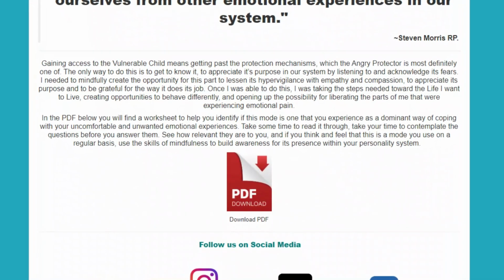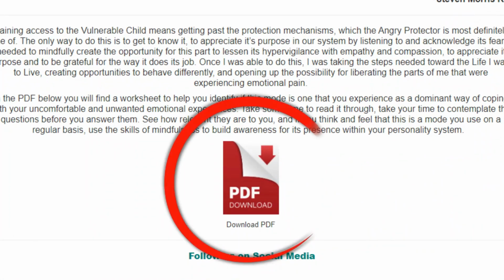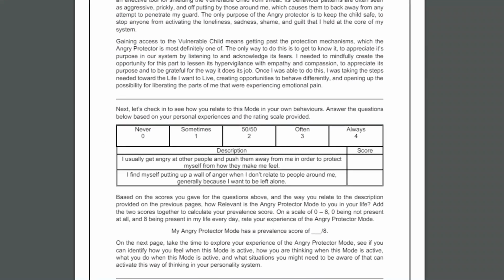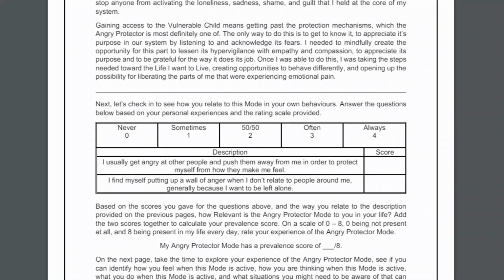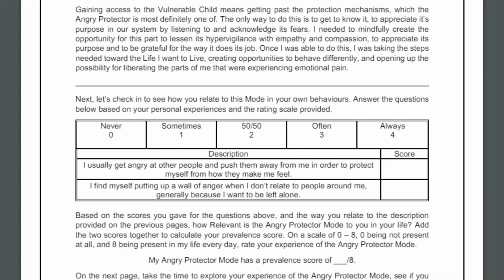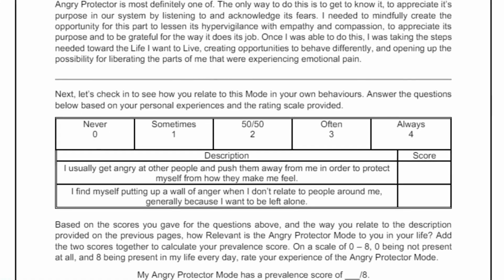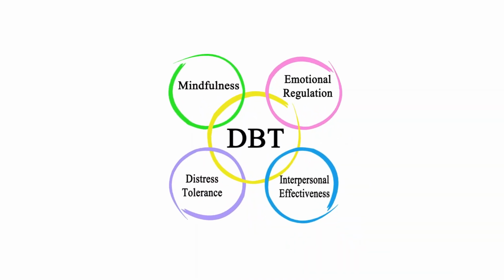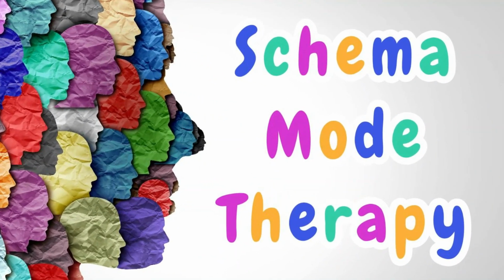The attempt to cause others emotional pain is the defence mechanism we use in The Bully Attack Mode.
The Bully Attack Mode is a defence mechanism that is often used without awareness for its purpose. Watch the video for more information on this particular subject. If you want to know more, come join the conversation in our free online meetings every week by clicking on the link that’s posted below. Check out the website for links to all of the available resources and education about upcoming classes, books, workshops, and trainings.

**Please note, this video and the content of this channel is not intended to replace your personal support, counselling, coaching or therapy in any way. This is a psychoeducational video designed to bring information about the reasons we may fall into addictive, compulsive, or obsessive behaviour patterns to cope with underlying emotions, and should not be used to replace professional support in any way.**